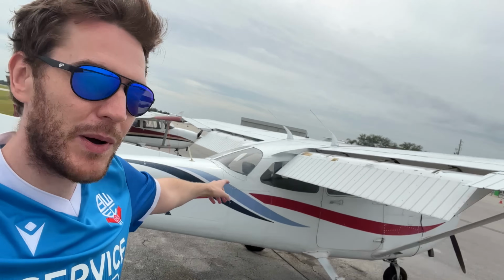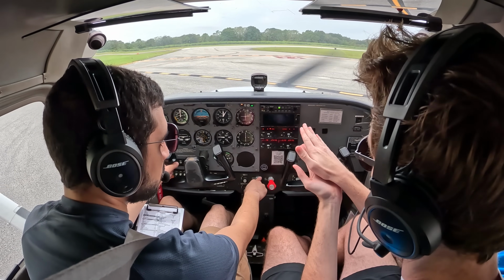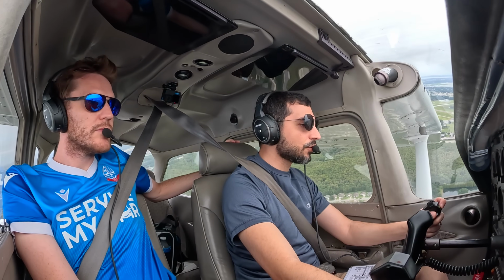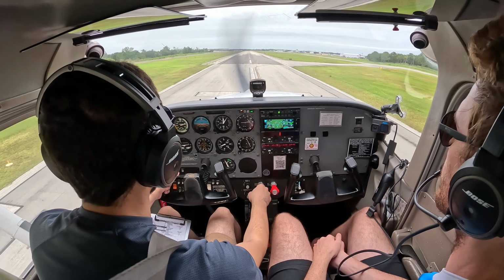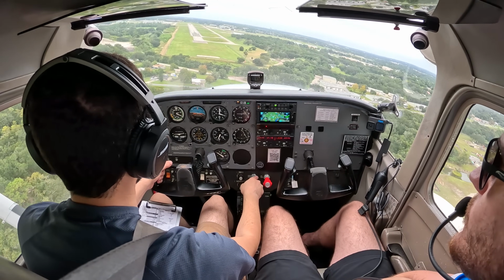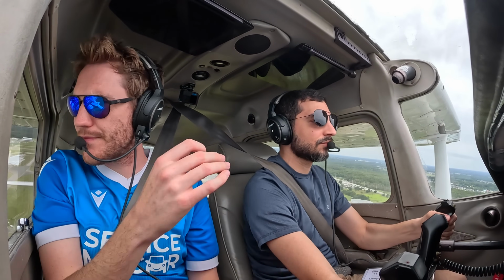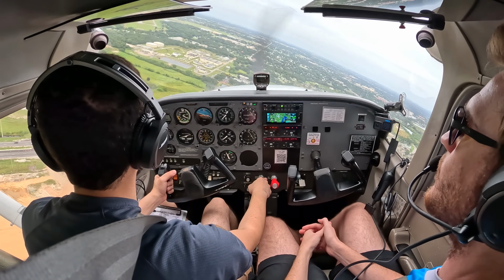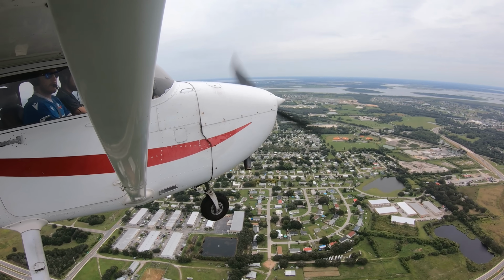Rediscovering The Landing Technique | C172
Mike came back to try his hand at some landings! For those that don't know who Mike is, he featured heavily on my channel some years ago as he progressed through his PPL training. As for many of us, life and other commitments have stood in his way but that doesn't change his desire to be the best he can be when he steps back into the cockpit. Join us for some landings today and see how he does on his first flight in over 14 months!

👍🏻Thank you to all current patrons:
Aline Souza Alves
Michael Bailey
Stephen Martin
sean a
Bryan Wade
tedder
Trevor Porritt
Frederic Marcil
Tim Cailloux
Jonathan Vargas
Dave Fantelli
Dan Walton
Jon Hoare
Kirk Walton
Dan Oakley
Bruce Lee
I-Never-Check-This
Shawn Collins
Biff Benson
Matthew Bodine
Mark “BigBaby” Hill
Scott Leonard
Michael Brittingham
Wesley J
Deanna T
Carlos Montalvo
Ming Chih Ko
Pat Turek
Coinneach Fitzpatrick
Jeff Zahorchak
Gary Veduccio
Peter M Smith
Kai
Brenda LaMott
Wayne Mills
Brad Townsend
Aaron Tuttle
Darren Wynne
Gidds
Eric Haskins
Richard Thomas
Chris Simmons
Michal Bugno
Nicholas Brown
Gary Veduccio (again!)
Keith Thomas Brown
Katherine Carr
Ron Becker
Ron Kroetz
Herb Manifold
Ludo
Shane Maloy
James Smith
Michael Smith
Russell Stallibrass
Drake Puckett
James S
Daniel Slabodar
Jim Cooper
Oscar Arriaga Villada
Chris Shoemaker
Adam Ross
Thomas Watkins
Leading Edge
Chris Tribuzio
Joe Lere
Jeremy Tentis
Brian Lancaster
Spencer Short
Rich
Noah Russin